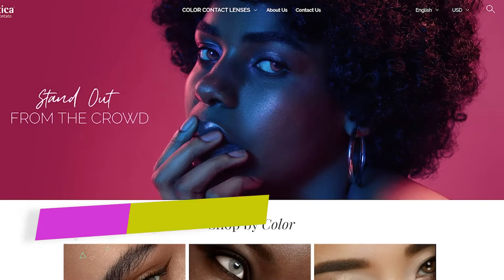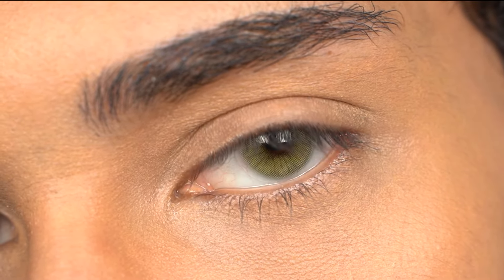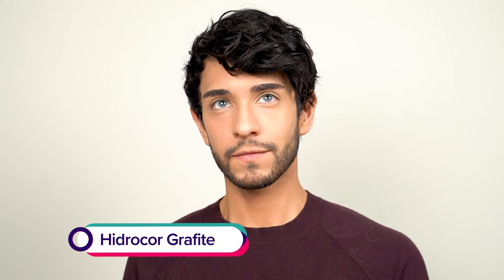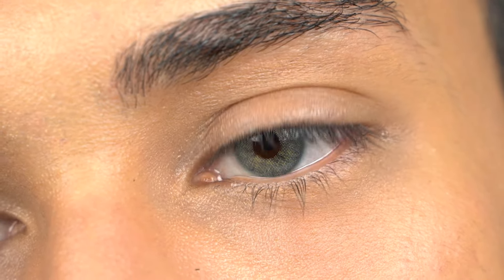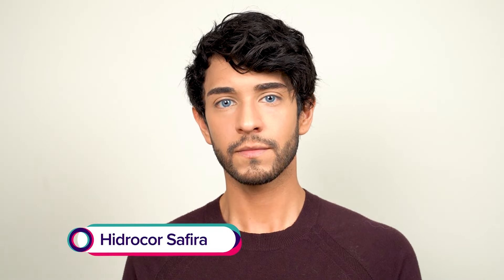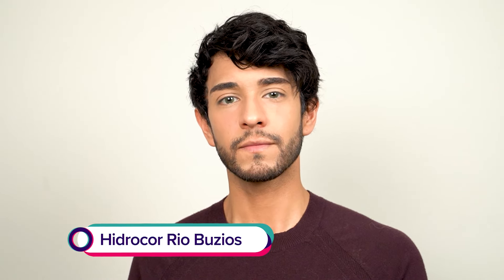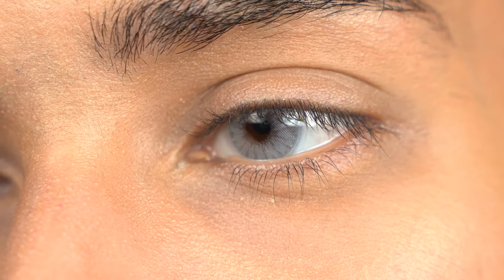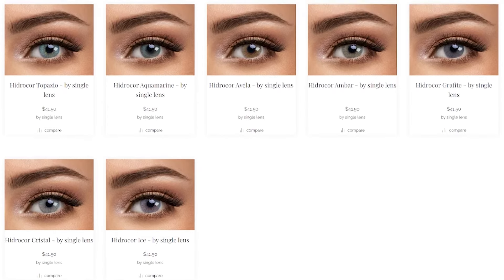All SOLOTICA Hidrocor Contact Lenses| Best Colored Lenses of 2023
Hello! Here is the English version of me reviewing every single Hidrocor Colored Contact Lens by Solotica in the Yearly collection! These colored contact lenses can be great for brown eyes, dark eyes, or even light eyes! Depends on what you're looking for!

TIMESTAMPS
Intro 0:00
Hidrocor Ambar 1:14
Hidrocor Aquamarine 1:56
Hidrocor Avela 2:30
Hidrocor Cristal 3:20
Hidrocor Graftie 4:17
Hidrocor Ice 4:51
Hidrocor Jade 5:38
Hidrocor Mel 6:38
Hidrocor Ocre 7:34
Hidrocor Quartzo 8:17
Hidrocor Safira 9:01
Hidrocor Topazio 9:31
Hidrocor Rio Ipanema 10:17
Hidrocor Rio Buzios 11:10
Hidrocor Rio Copacabana 11:53
Hidrocor Rio Parati 12:43
Hidrocor Agata 13:27
Hidrocor Cielo 13:58
Outro 14:53

Face Wash
Wrinkle Protection